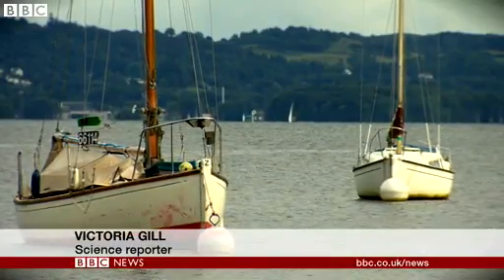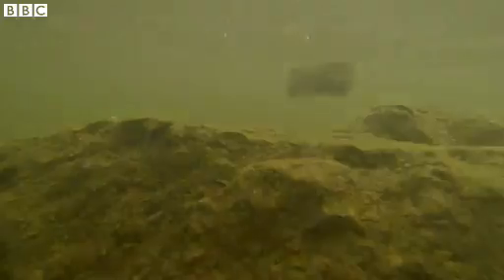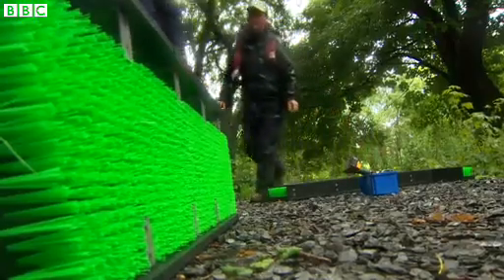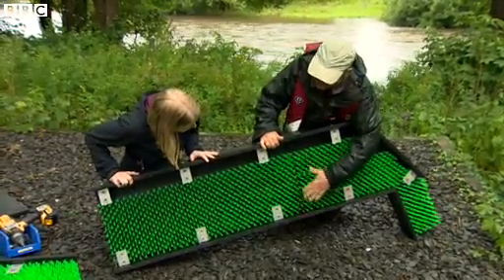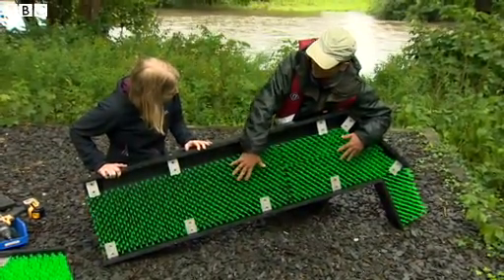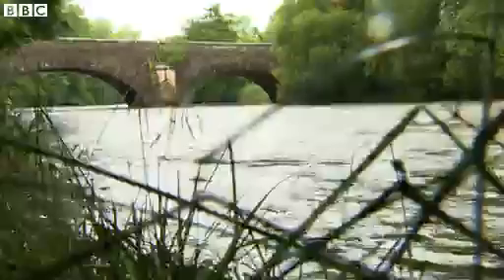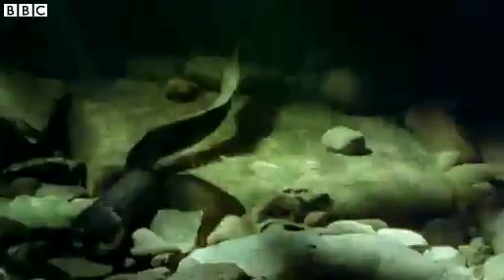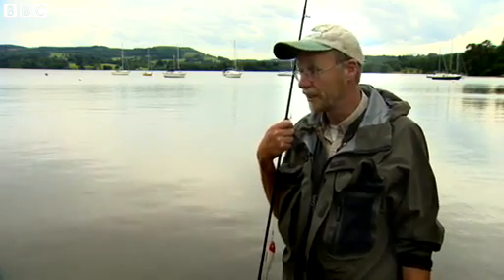BBC News - How UK scientists are helping eels swim upstream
Once a common sight in Britain's rivers, the European eel is now on the critically endangered list - the population has plummeted by 90% in the past 30 years.

One of the reasons for their decline are man made obstructions in rivers, like weirs, which prevents young eels migrating upstream.

But now conservationists are hoping measures they are taking in waterways across the country are gradually helping their numbers recover.